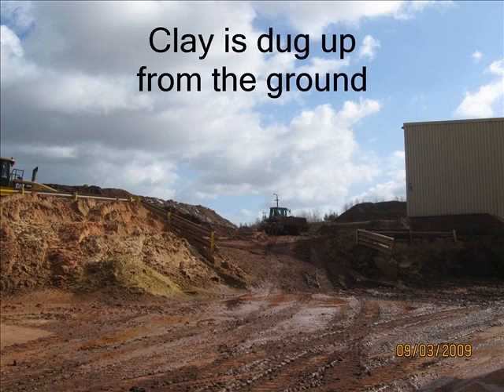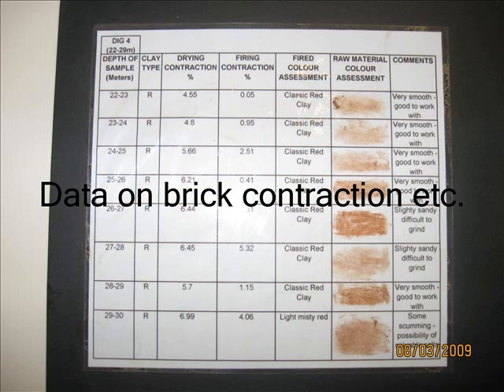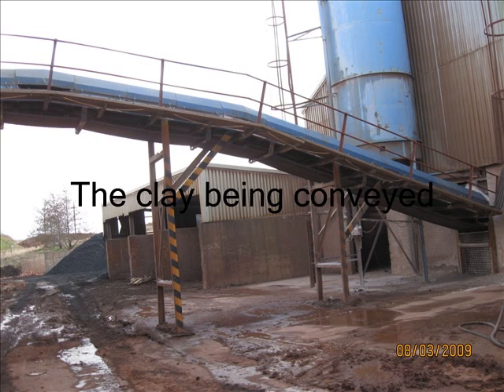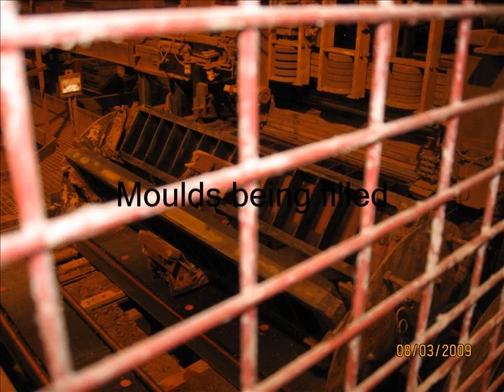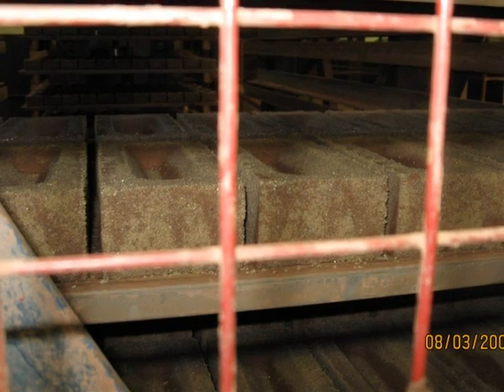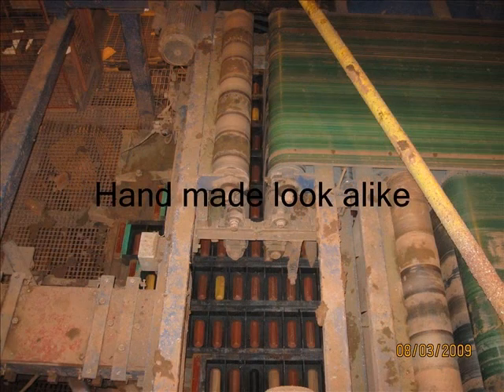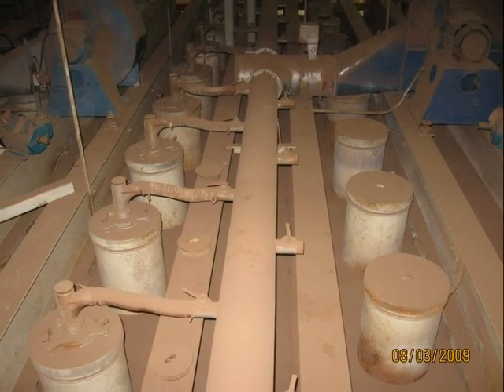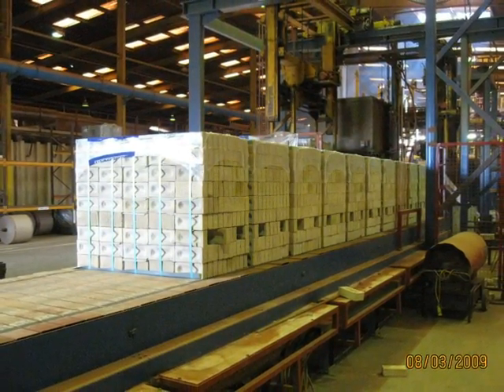Brick manufacture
How Bricks are made